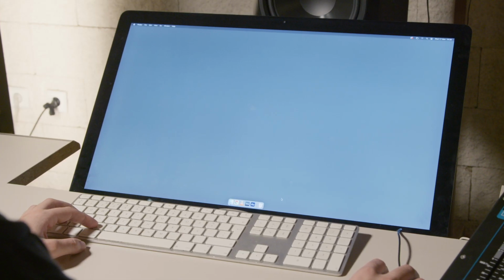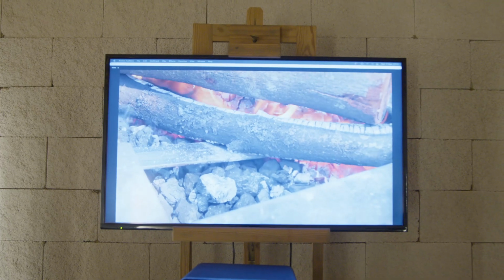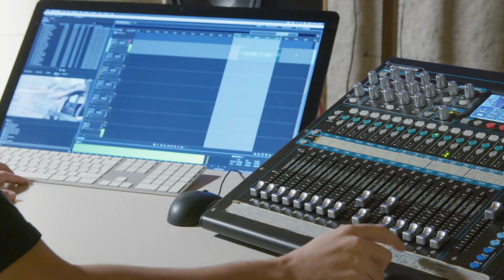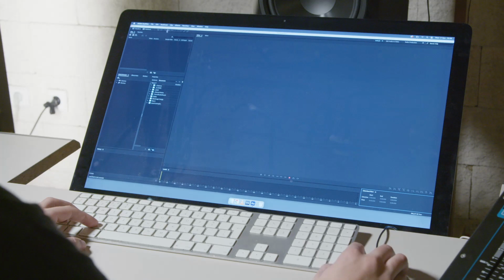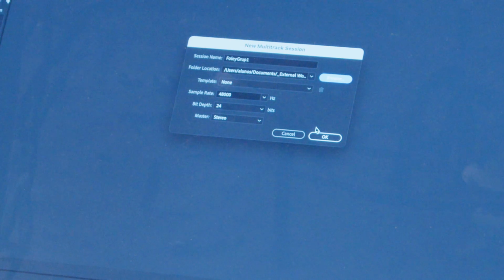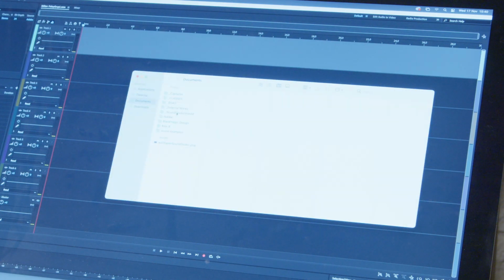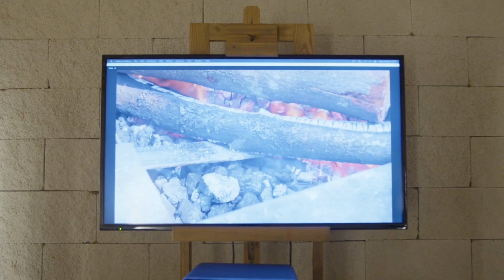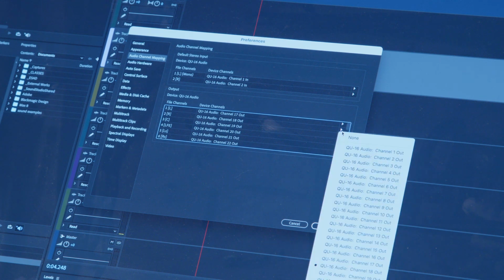Foley Tutorial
This tutorial was made to help Pos Production students to set up the sound studio for foley recording.